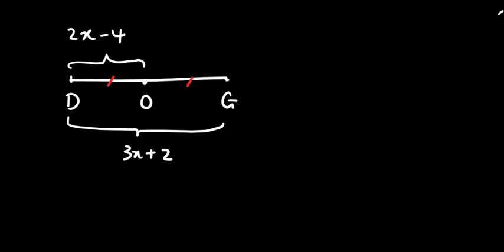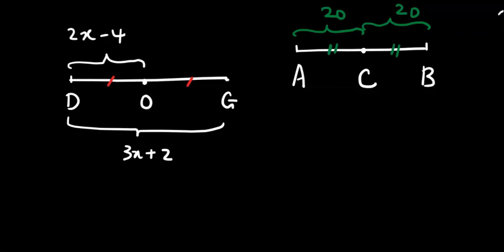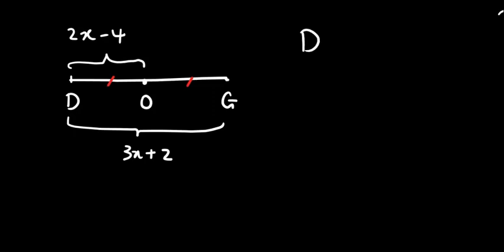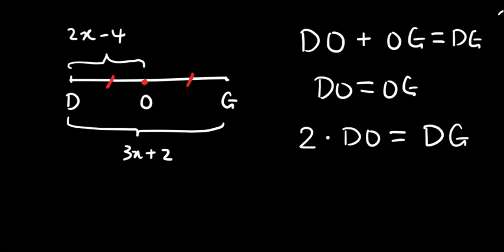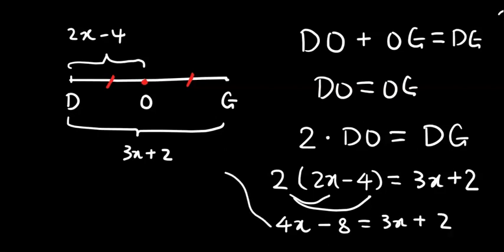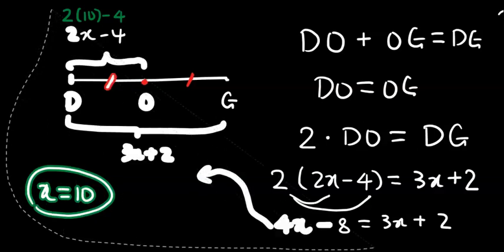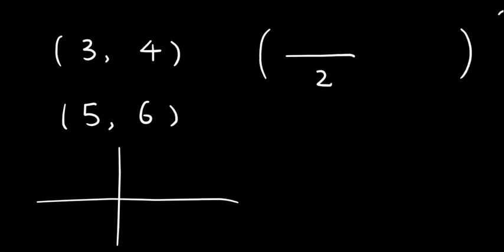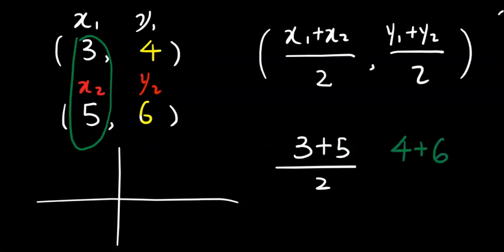Geometry 1.3 How to Find Midpoint of a Line Segment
It is all about midpoint. How do we use midpoint of a line segment? How to find the midpoint of two given points?